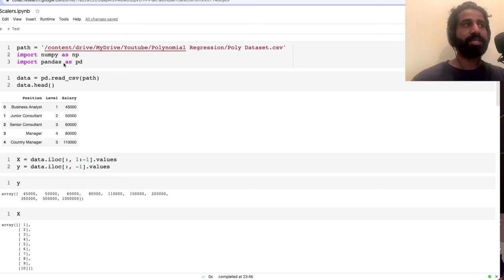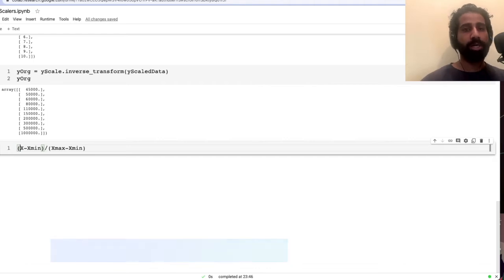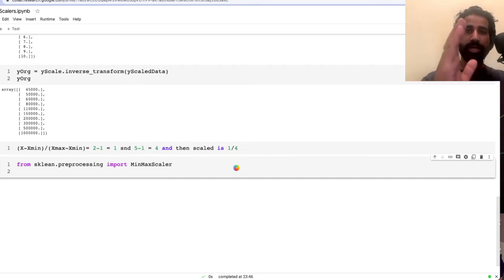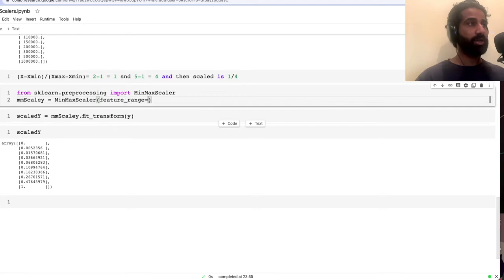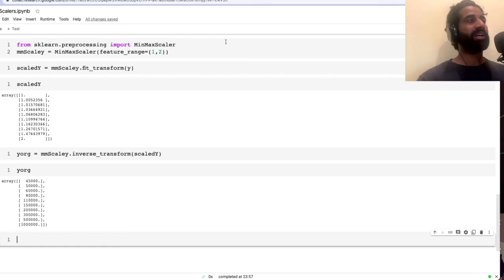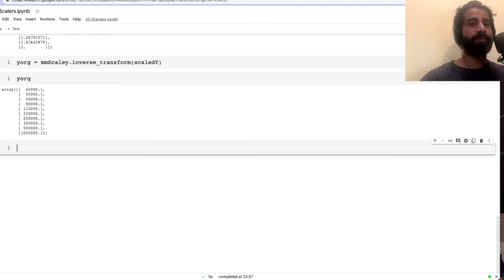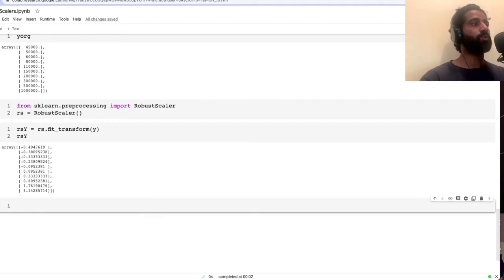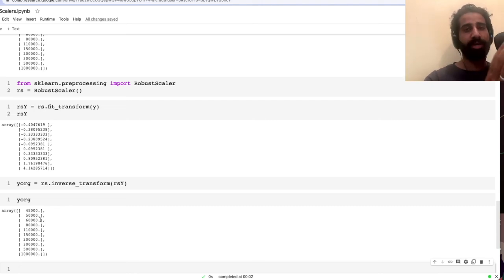MinMax and Robust Scalers - Feature Engineering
This video explains the two techniques of feature scaling - 1) MinMax scaler and 2) Robust Scaler.

Scaling is an important concept and is very often used in machine learning and deep learning applications. Sklearn library provides us with many scalers and these two are among them.
Sklearn Robust scaler and Sklearn MinMax scaler, both help us in making the machine learning models efficient.